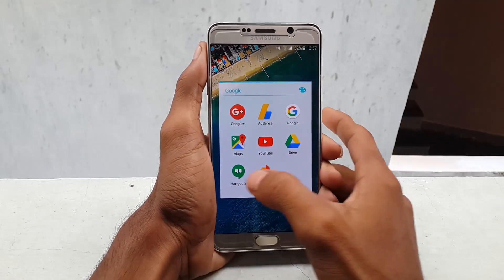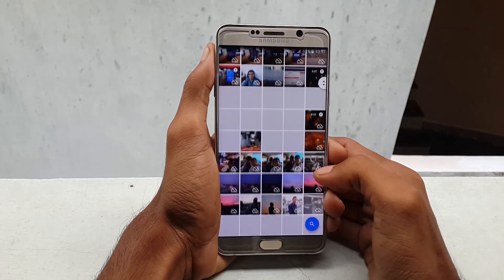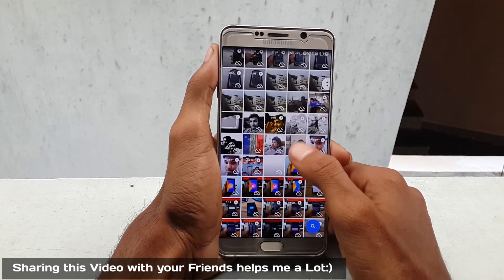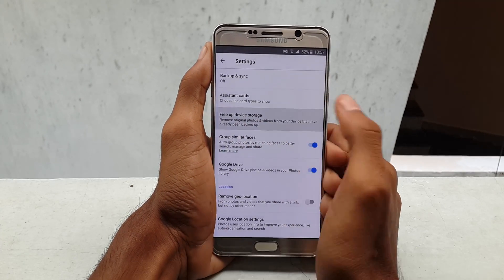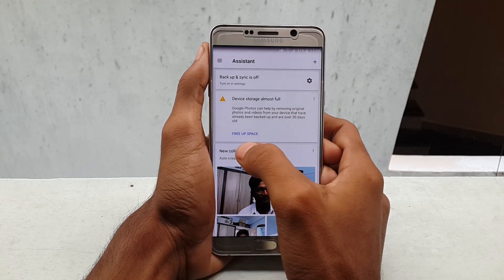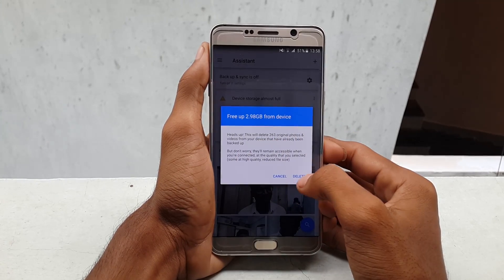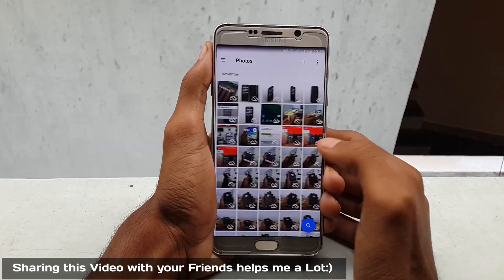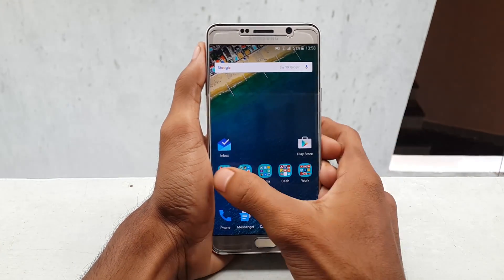How to Free up Internal Storage on Nexus 6p,Note5, S6edge plus or on any Andriod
Learn how to free up your internal storage which dont support external sd card like nexus devices etc.